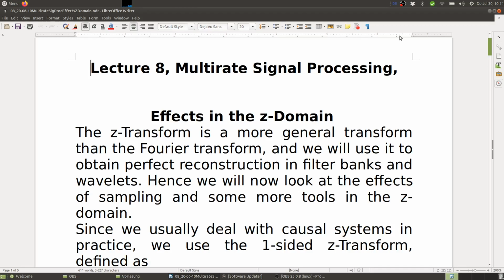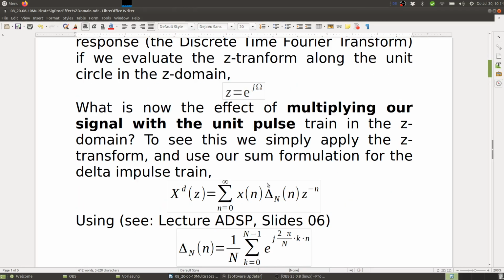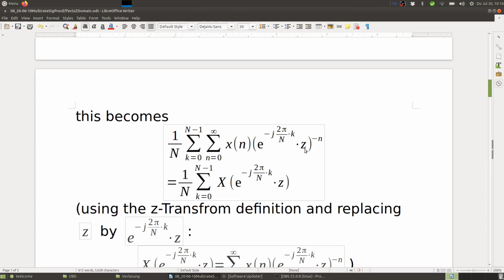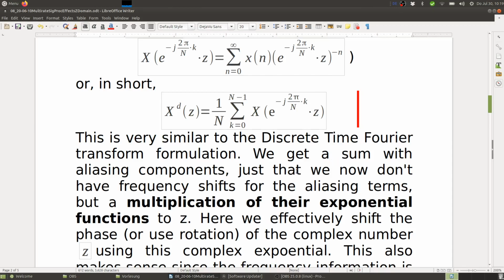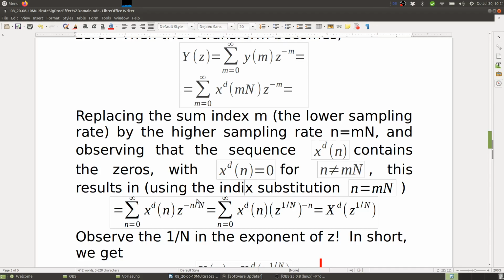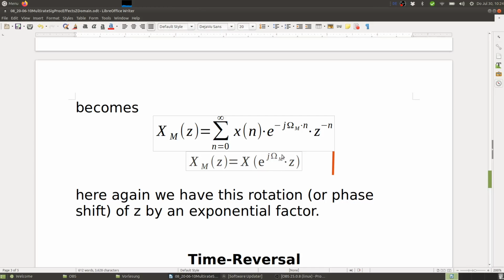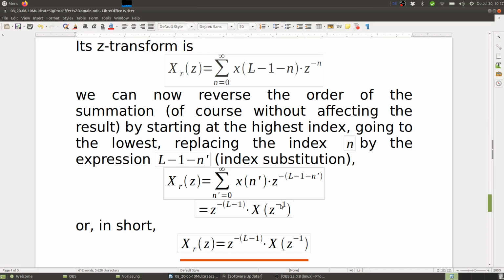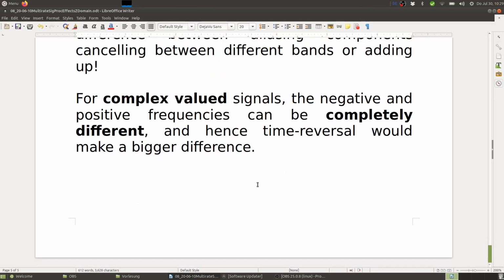Lecture Multirate Signal Processing, Part 8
This is the Masters course "Multirate Signal Processing" of Ilmenau University of Technology. This part is the full length version of lecture 8 on effects in the z-domain.